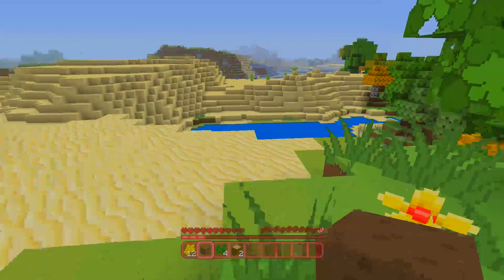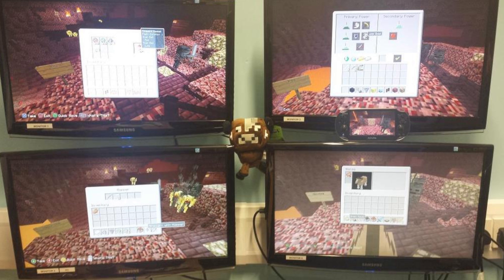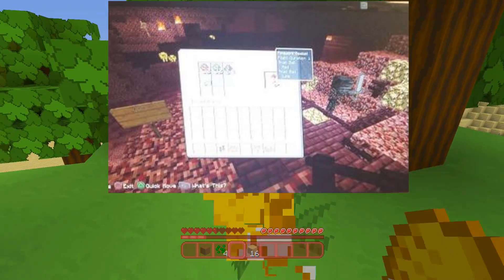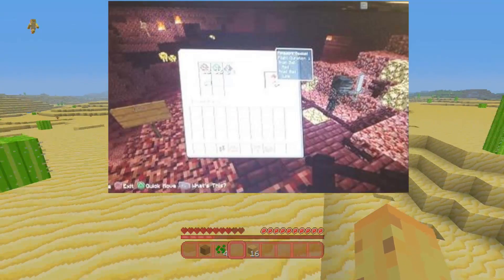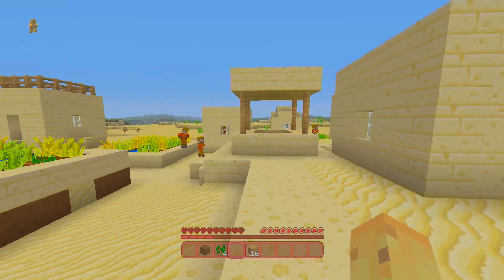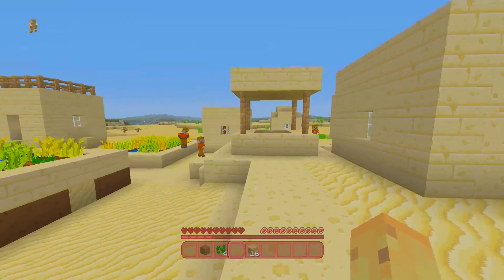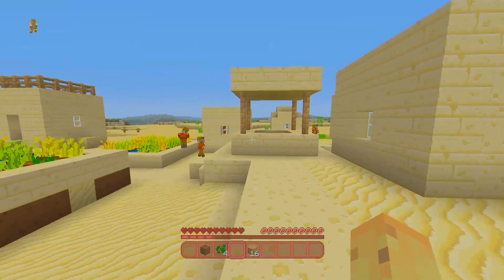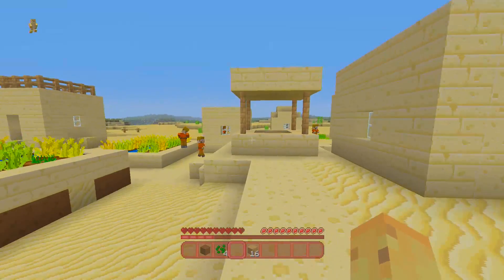Minecraft Xbox + PS3: Manual Crafting Fireworks & WITHER SKELETONS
The latest TU19 screenshots showed us some exciting NEW features, including manual crafting, fireworks and wither skeletons!

US UK